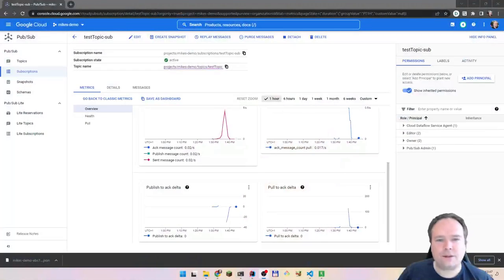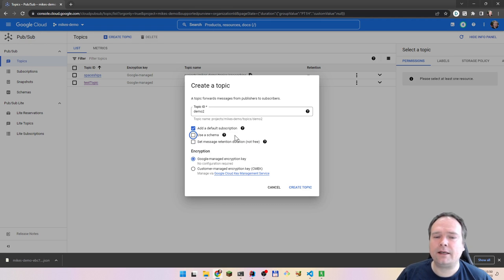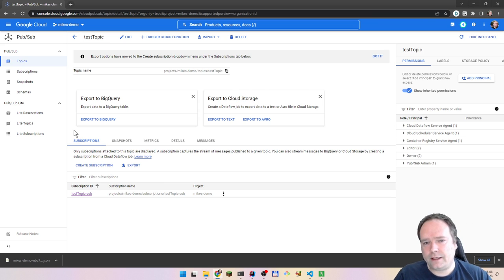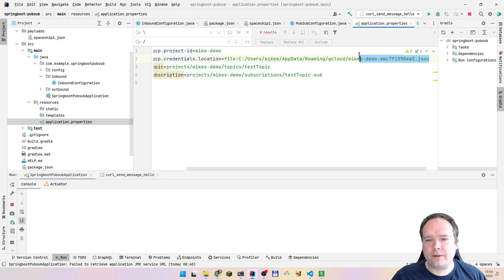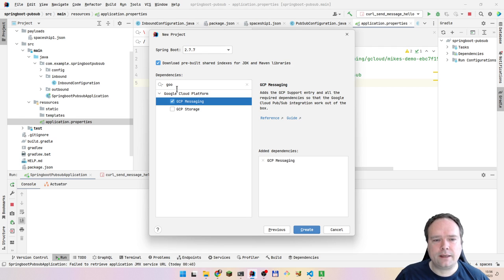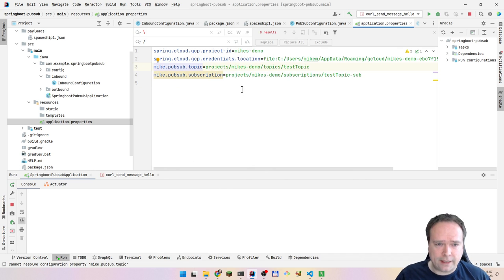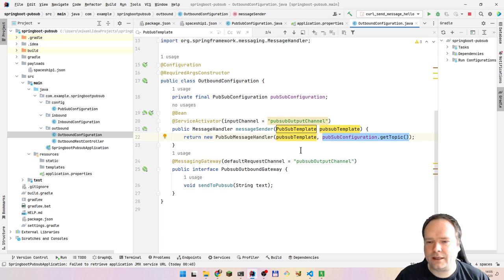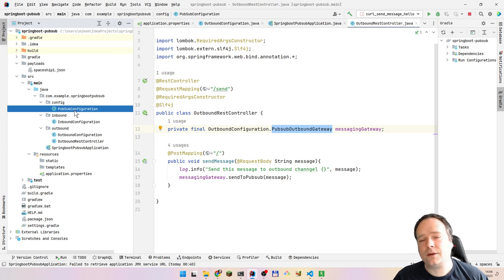Google Cloud Pub Sub Spring Boot